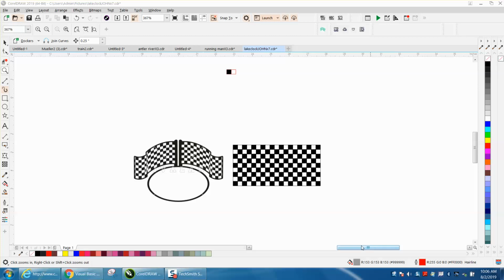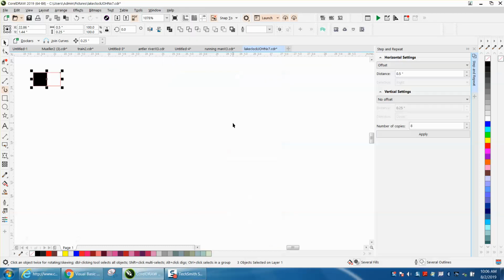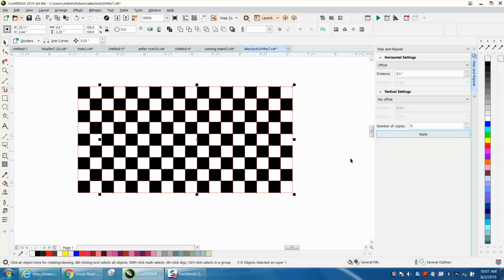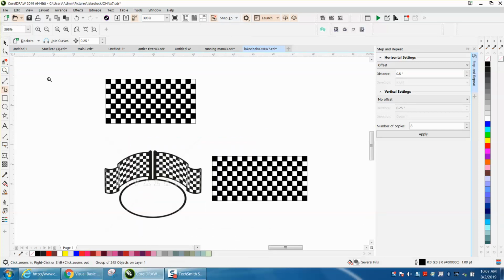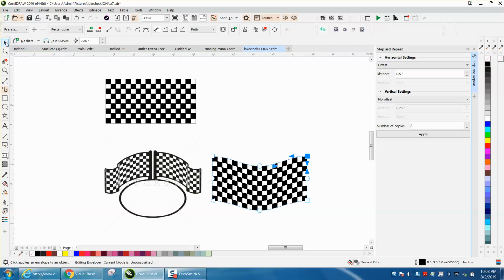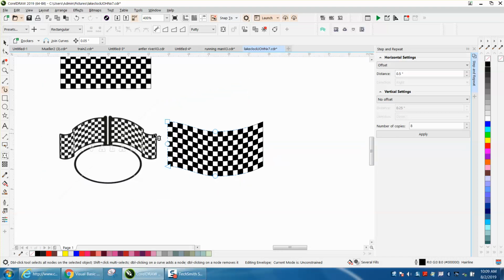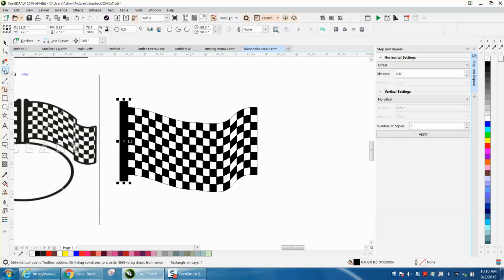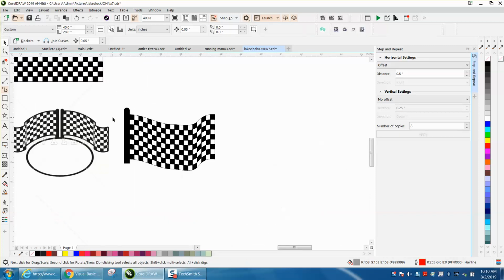Corel Draw Tips & Tricks Make a Checkered Flag